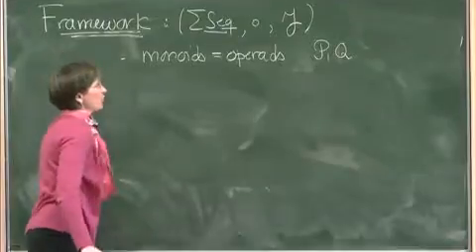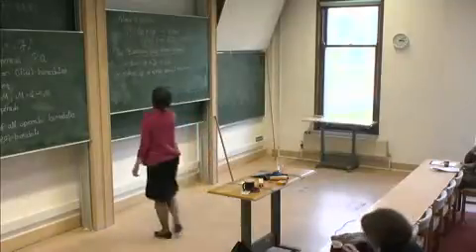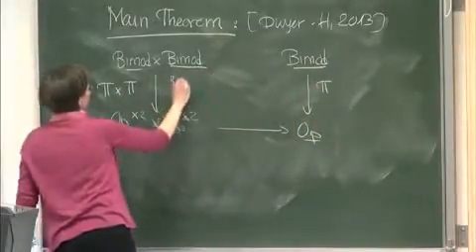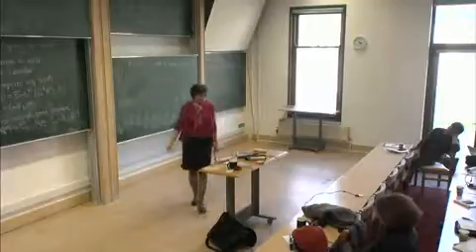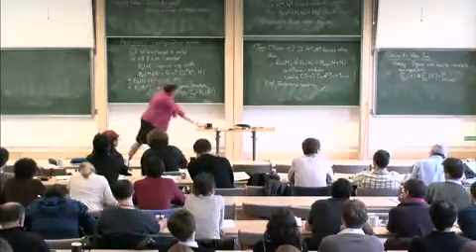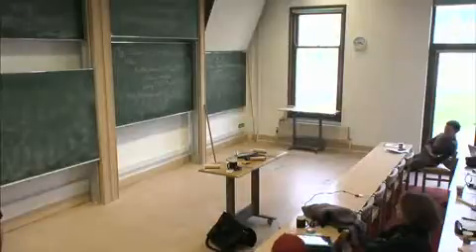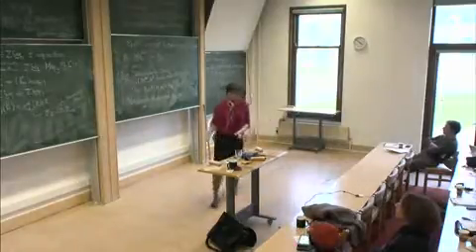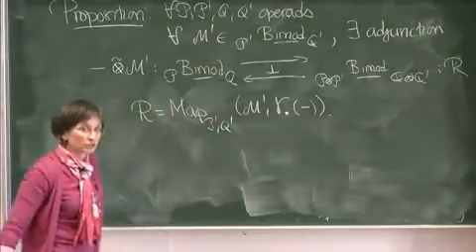Boardman-Vogt tensor product of operadic bimodules